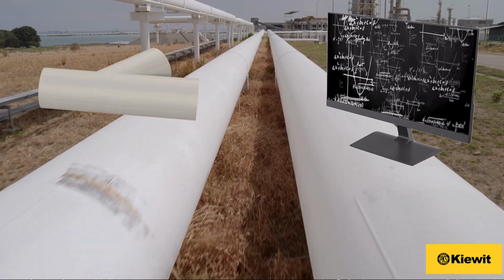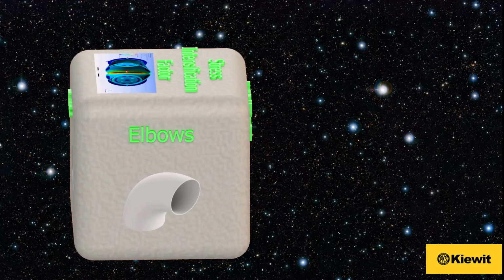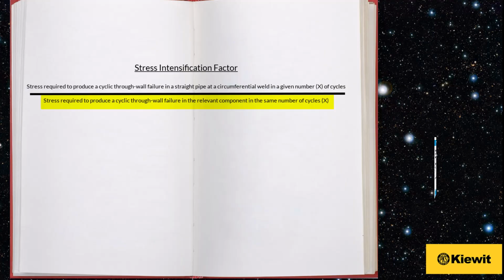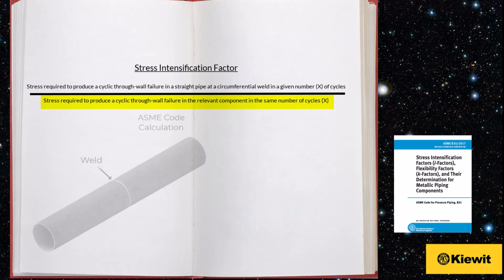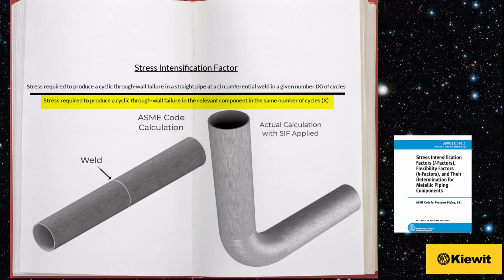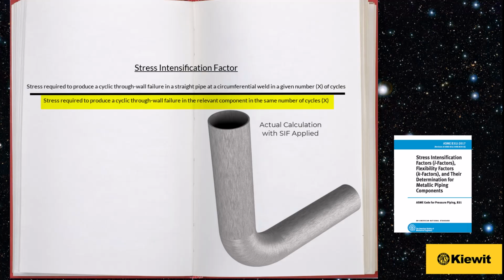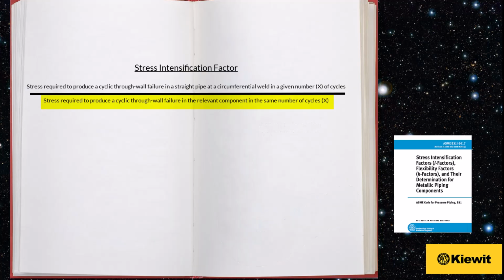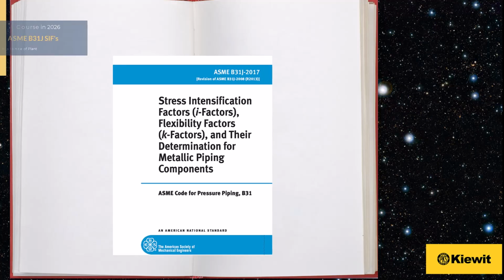Tech Talk Stress Intensification Factor Overview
An Overview of ASME B31.3 Stress Intensification Factors.